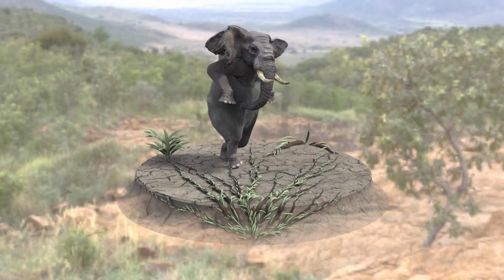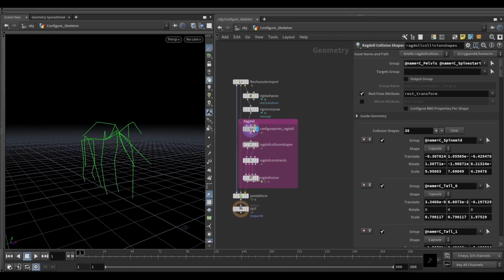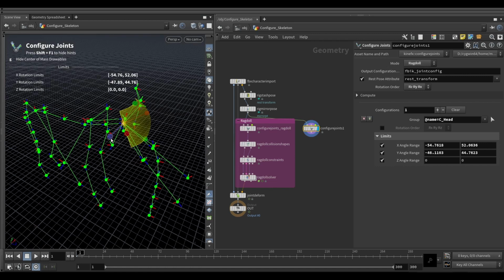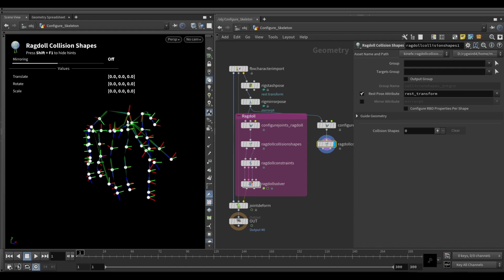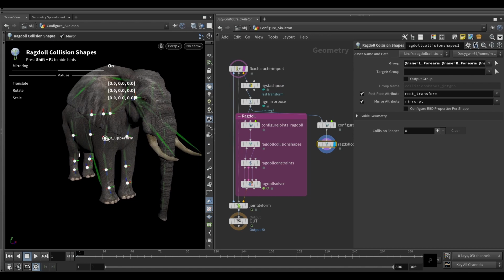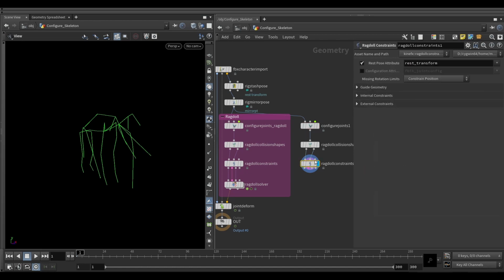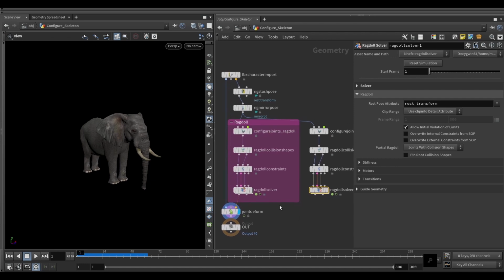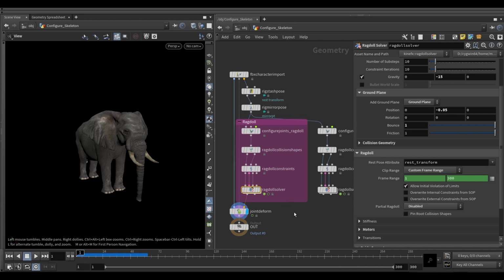Character Workflow: Technical Animation | Configure Ragdoll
Character TD Mihnea Stoica will go over how to configure the skeleton for ragdoll as a first step. As our rigger and animator already prepared the rig and the blockout animation, we can use the skeleton to set up the proper attributes and parameters for our ragdoll setup.

TIMESTAMPS
00:01 - intro/overview for ragdoll
01:35 - configure joints
04:02 - ragdoll collision shapes
06:57 - ragdoll constraints
07:37 - ragdoll solver